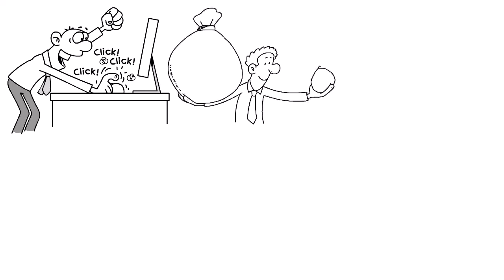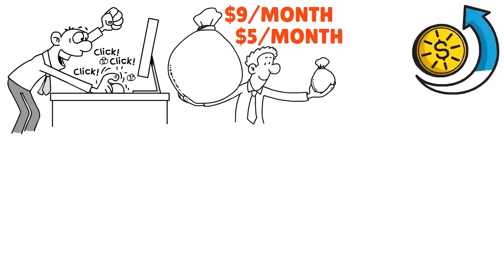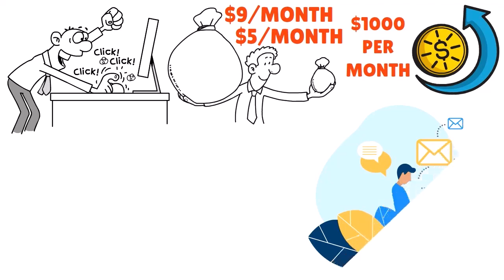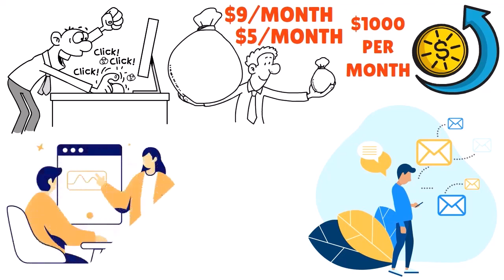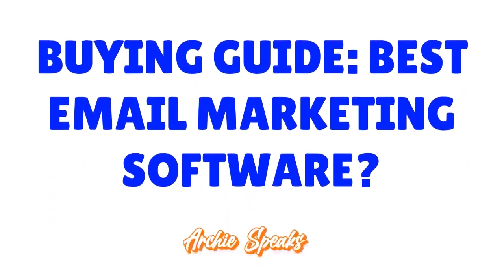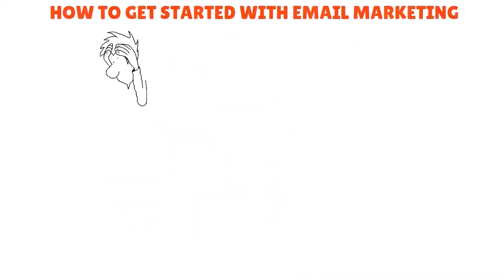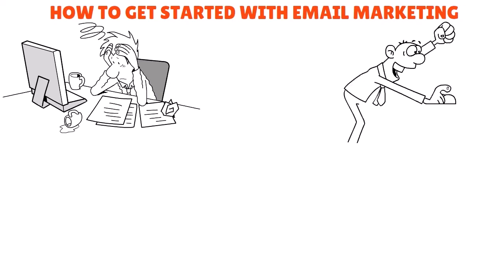Turn Emails Into Revenue in 2025: Check Out the Best Email Marketing Software to Get More Opens!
The Best Email Marketing Software 2025 (BUYING GUIDE): Turn Emails Into Revenue. Get More Opens, Clicks, and Sales With Top Email Marketing Tools!